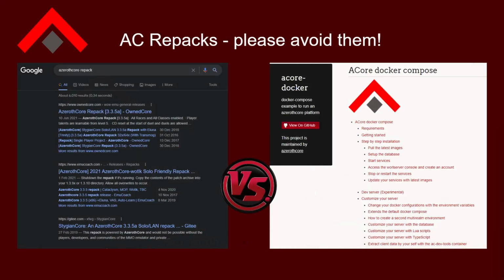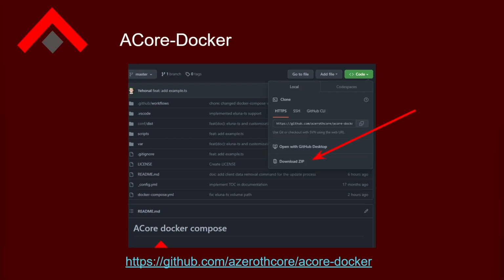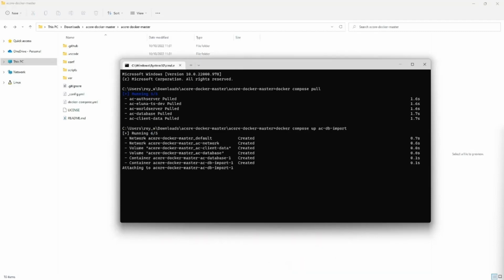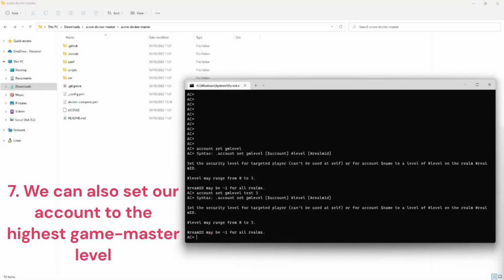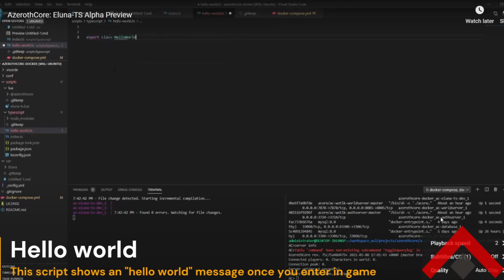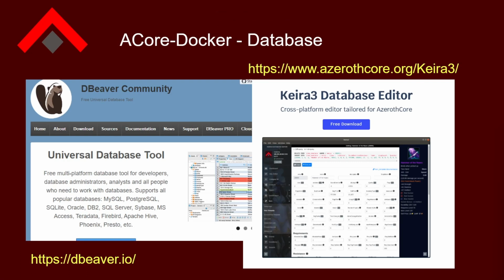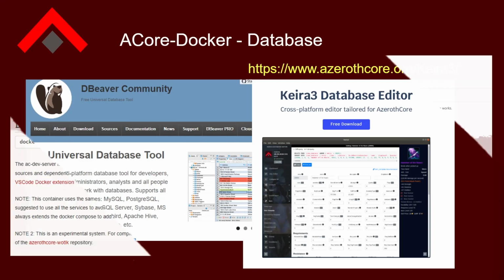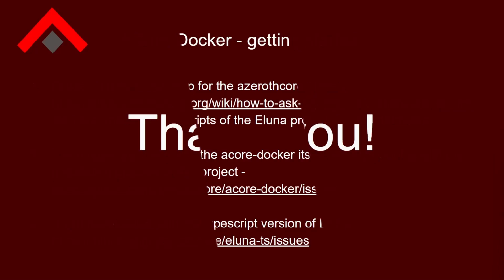Try World of Warcraft - Wrath of the Lich King for Free! With AC and Docker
- Introduction 00:00
- How to run the WoW Server: 02:23
- How to create a game account: 04:07
- How to enter in game: 04:28
- How to customize the world - Eluna-TS Hello-World: 05:18
- How to customize the world - Eluna-TS ChatBot: 06:47
- How to customize the world - Database & Keira3: 07:24

This video shows how to play World of Warcraft Wrath of the Lich King for free, with AzerothCore and Docker, on your PC and customize the world as you wish!
This is an educational project, it's not intended for commercial usage.

Warcraft, World of Warcraft, and all World of Warcraft or Warcraft art, images, and lore are copyrighted by Blizzard Entertainment, Inc. All other content on this video is copyright by the respective authors, and is available under the Creative Commons Attribution-Share Alike 3.0 Unported license. This video is neither endorsed by nor associated with Blizzard Entertainment, Inc.